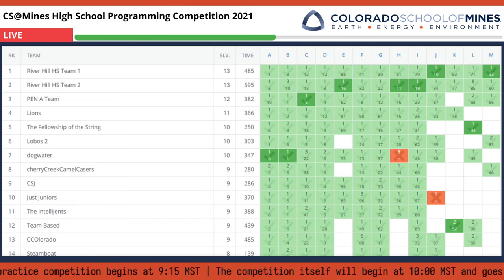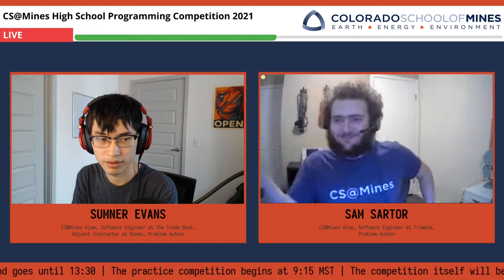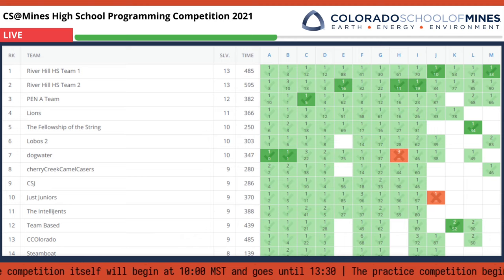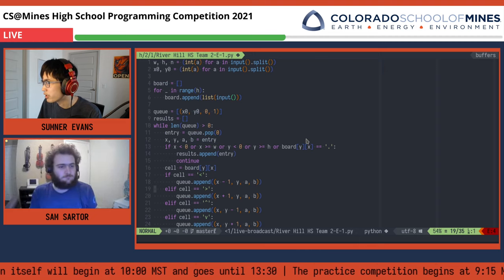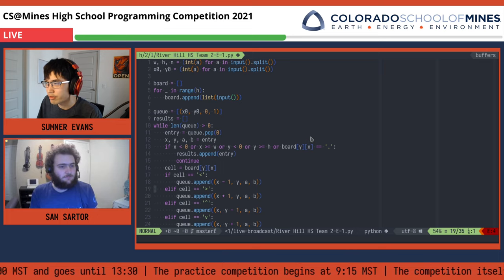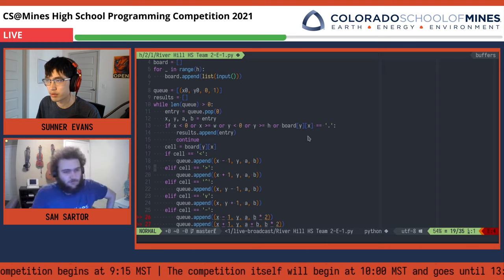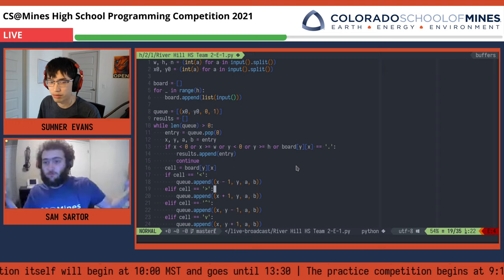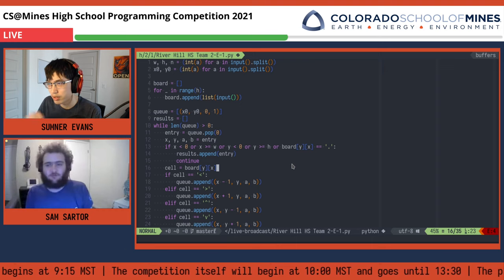CS@Mines HSPC 2021 Interview with Sam Sartor (Problem Author)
In this video, Sumner Evans interviews Sam Sartor, author of problem E in the CS@Mines High School Programming Competition 2021.